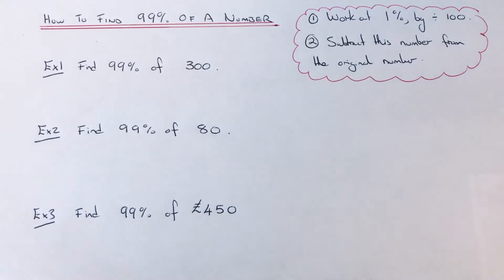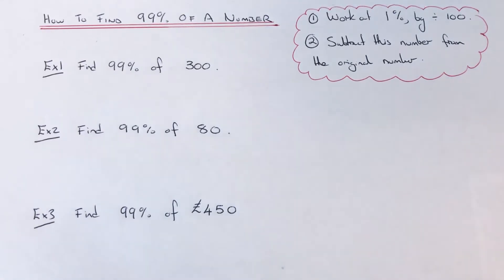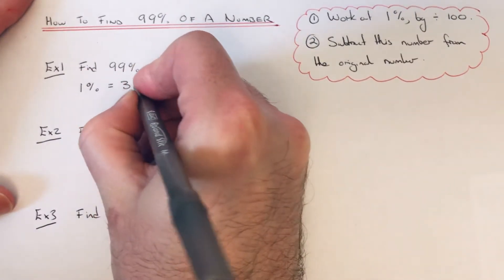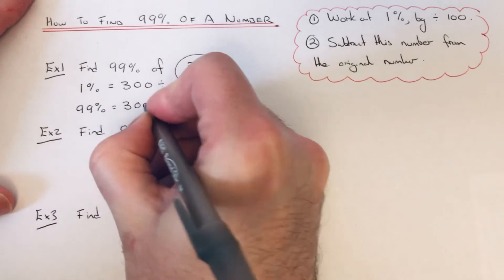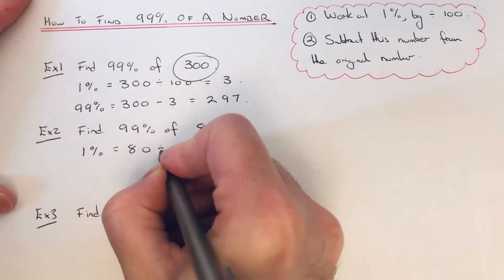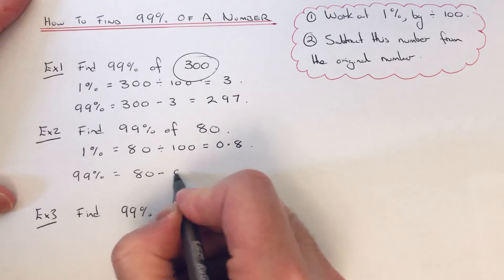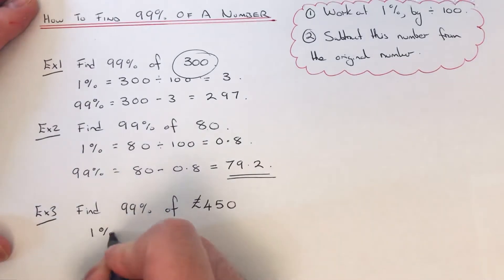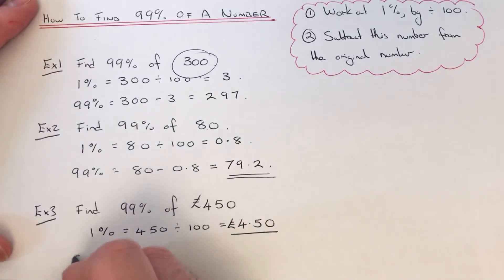99%. How To Work Out 99% Of A Number Without Using A Calculator (99 Percent Of Something)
In this video you will learn how to work out 99% of a number. You can work out 99% first by finding 1% and subtract this answer of the original amount. 1% can be found by dividing the original number by 100.

So in example 1 you need to work 99% of 300. First work out 1% by dividing 300 by 100to give 3. Secondly subtract 3 from 300 to give 297.

So in example 2 you need to work 99% of 80. First work out 1% by dividing 80 by 100 to give 0.8. Secondly subtract 0.8 from 80 to give 79.2.

So in example 3 you need to work 99% of £450. First work out 1% by dividing 450 by 100 to give £4.50. Secondly subtract £4.50 from £450 to give £445.50.